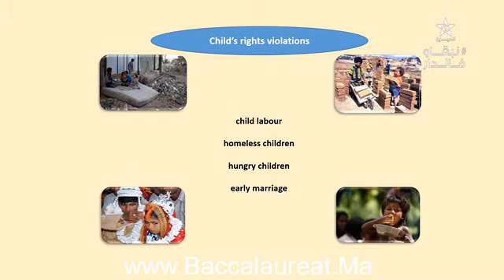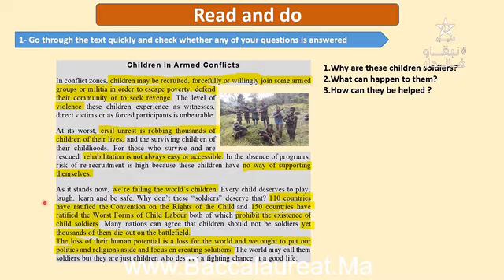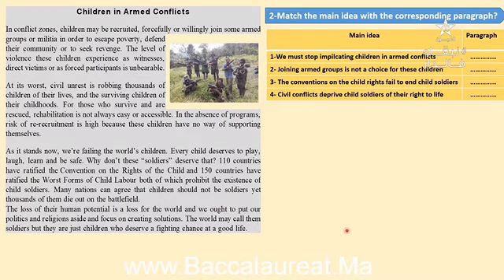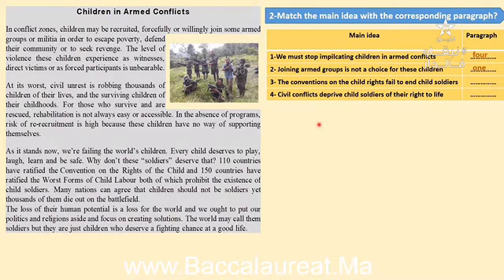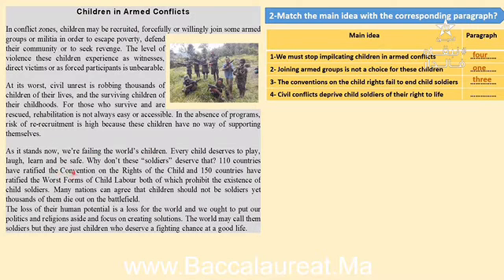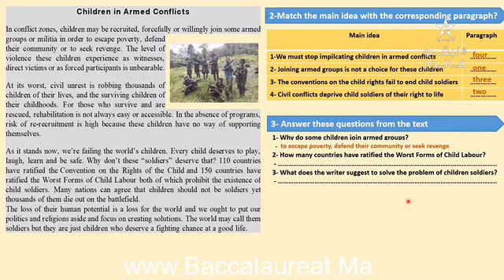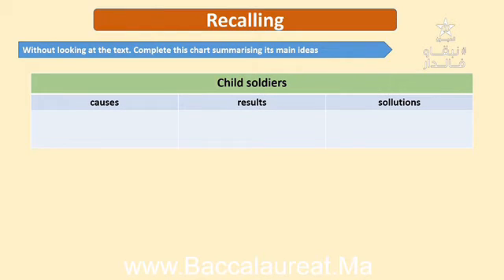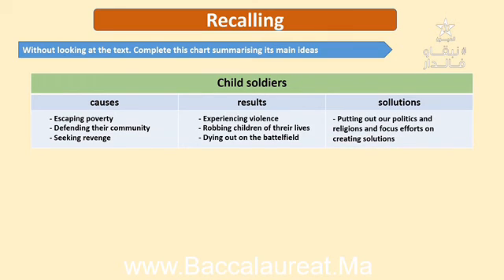Human rights reading - English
المسلك : جميع الشعب
المستوى : الأولى بكالوريا
المادة : اللغة الانجليزية
عنوان الدرس :
Human rights reading